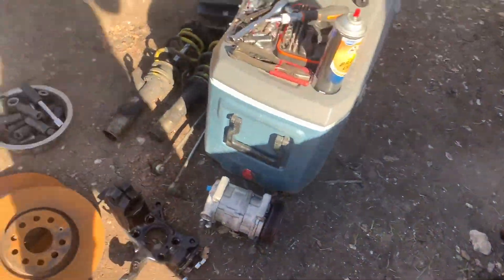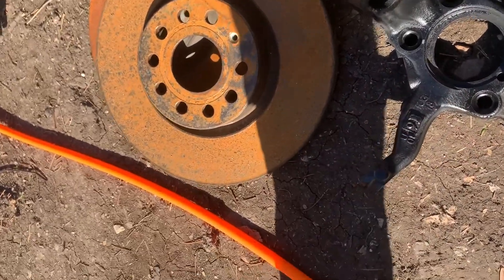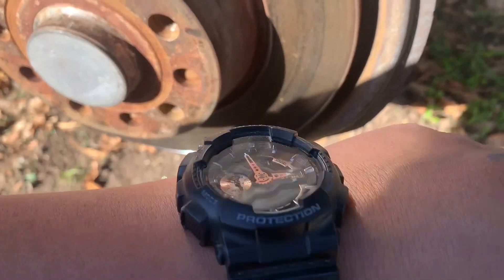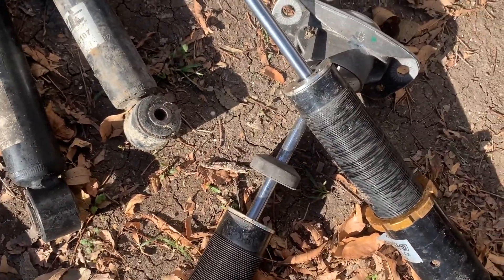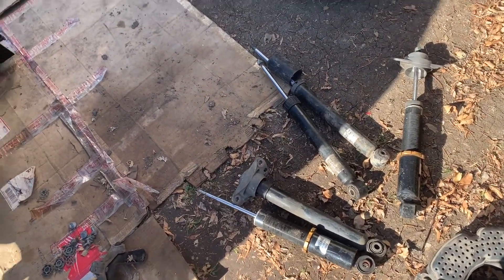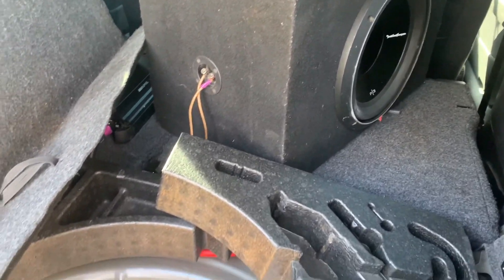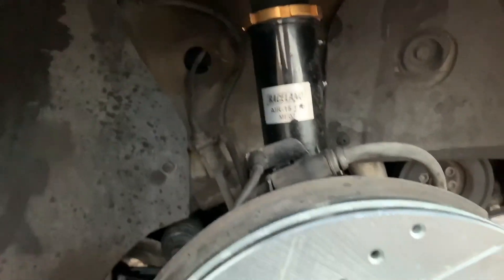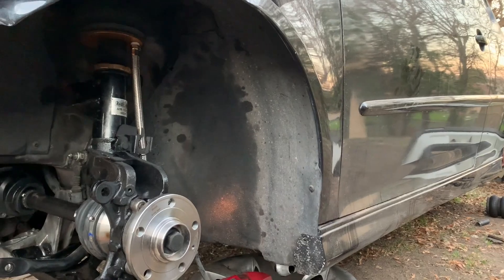Mk5 gets front end rebuild and airbags!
Alright guys so we got the front end completely re done finally! Also the bags are in and we are ready for lines and irony for the compressors. Hopefully it all goes smoothly and we can have this done in no time! 🤞🏽 hope you guys are enjoying the content and the new year guys. Let’s pray for a better year 🙏🏽

Snap @erickrulesss